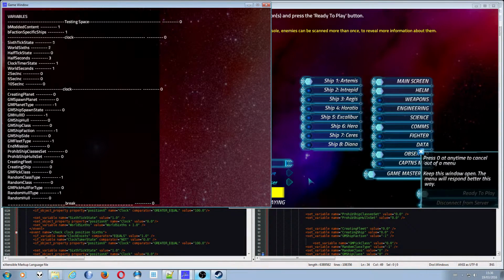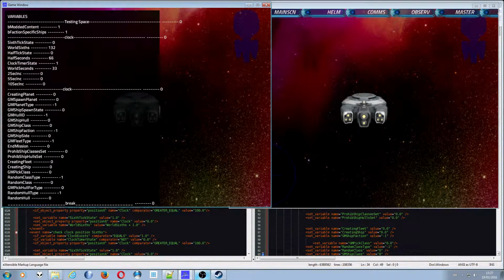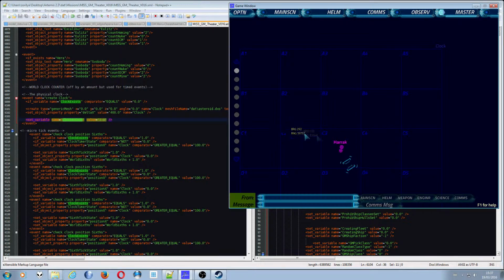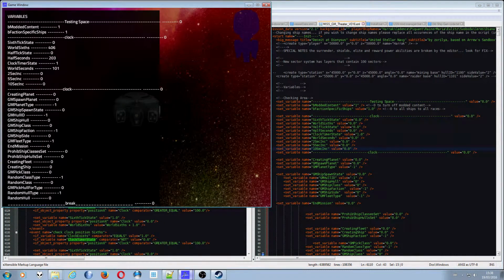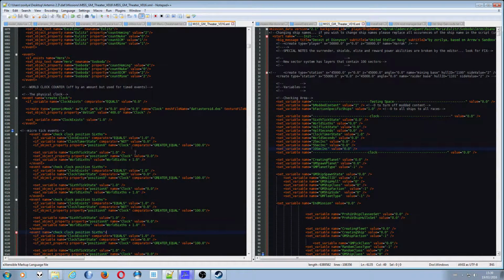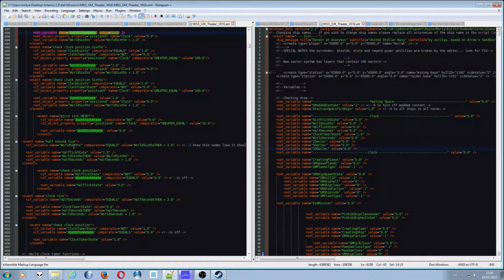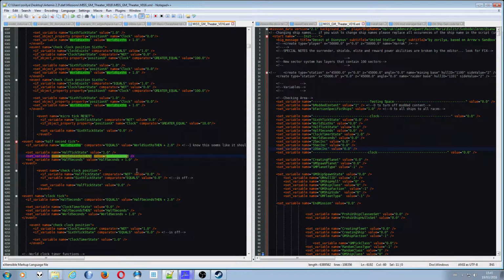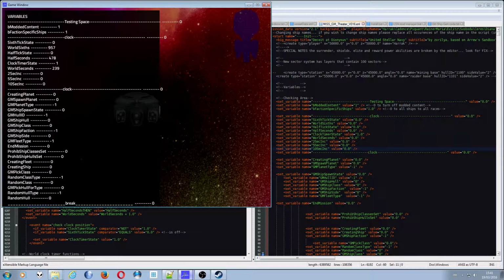Artemis GM Theater - The clock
This is video explaining the clock video for the GM Theater/ GM Sandbox. The clock is the backbone of all the timed events in the mission and is slightly more useful that just regular timers.

The Theater download link